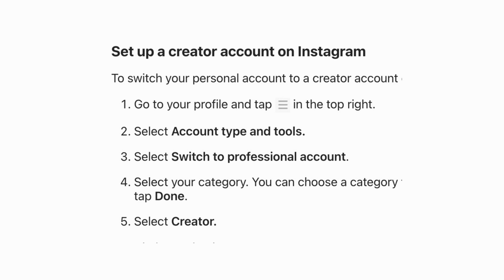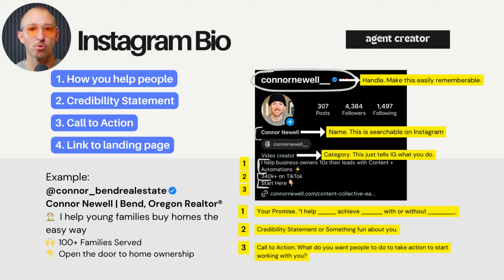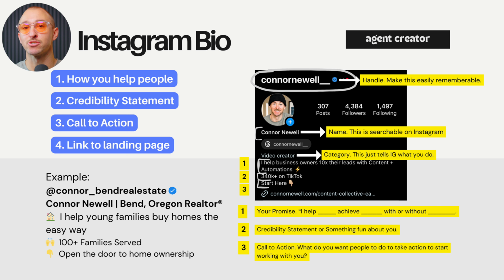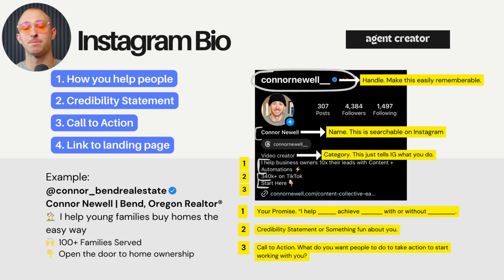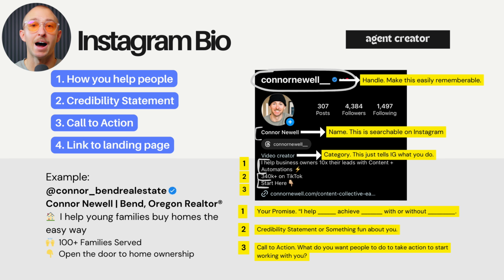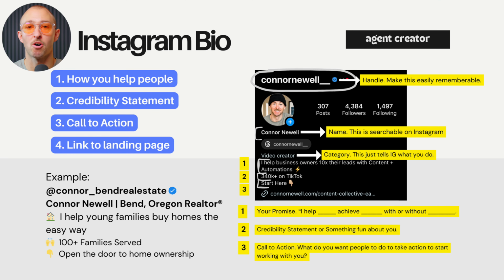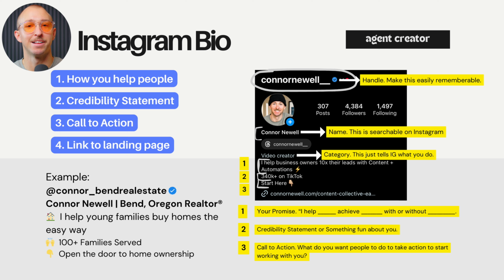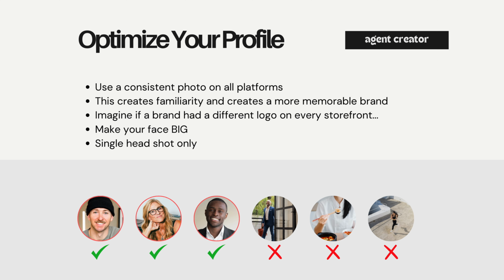The new way Realtors are getting clients on Instagram in 2025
Are you a real estate professional ready to scale up your content?

Content Collective is an exclusive community for real estate professionals where we teach you how to leverage Instagram and YouTube to generate consistent, high-quality leads with just 1 hour per week.

How to setup your Instagram account as a real estate agent

In this video, I show you how to setup your Instagram account to get leads as a new real estate agent on Instagram.

This video will cover:

✅  Optimizing your Instagram bio
✅  Who you should be creating content for
✅  What type of content you should create as a new agent
✅  How you can generate leads from Instagram without going viral

⬇️ More stuff you should check out ⬇️

**CRM SOFTWARE I USE**

*Commission eligible

**YOUTUBE ANALYTICS SOFTWARE**

*Commission eligible